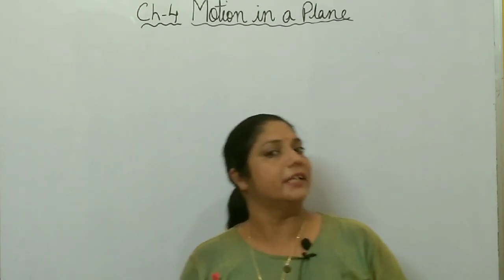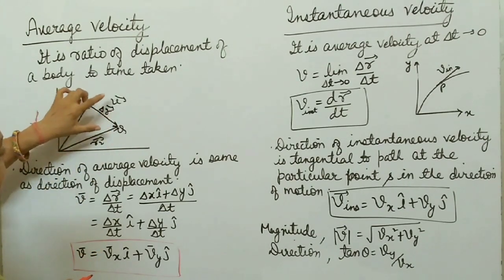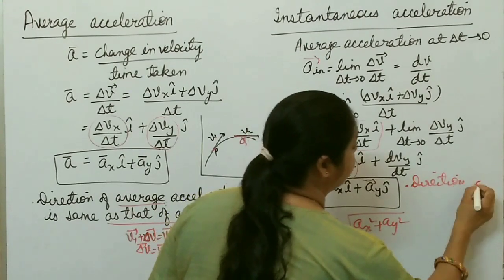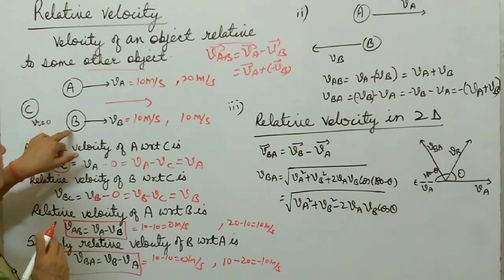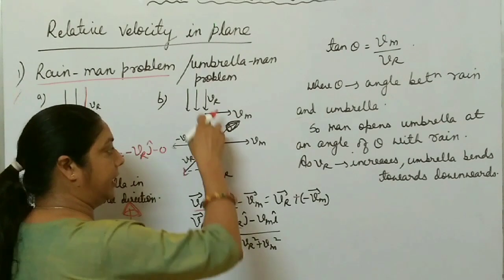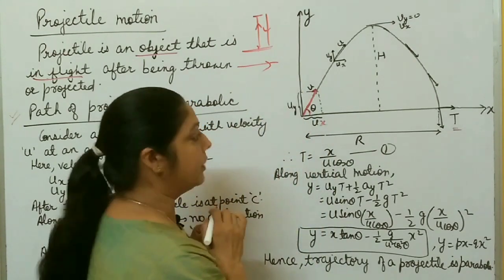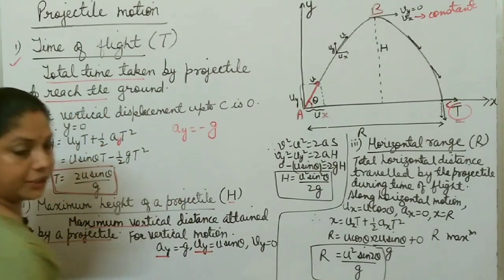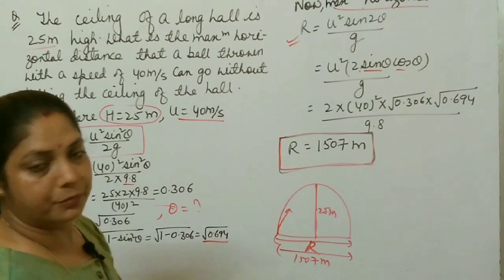MOTION IN A PLANE Class 11 PHYSICS | ONE SHOT OF PROJECTILE MOTION | CBSE |NEET|JEE|ENGLISH MEDIUM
Dear viewers
It is most important video for CBSE and ICSE class 11 english medium students.In this  video we discuss about position vector,displacement vector,,average and instanataneous velocity ,relative velocity in one and two dimension,projectile motion and numericals based on it. This video will be helpful for JEE Main Exam,NEET AND MEDICAL .